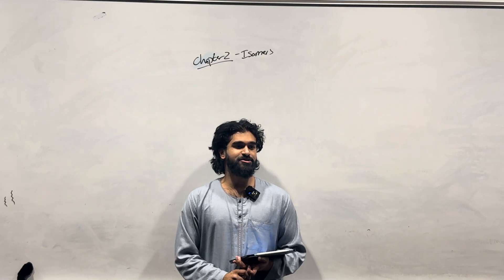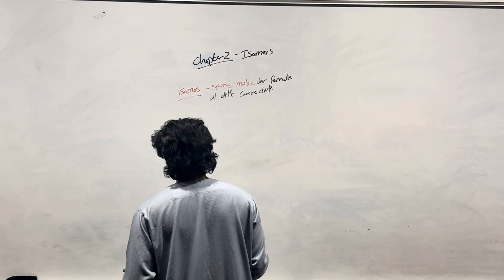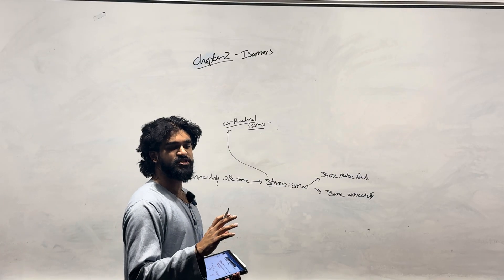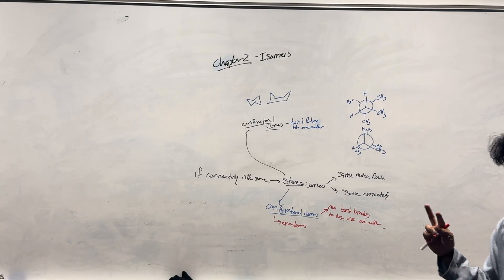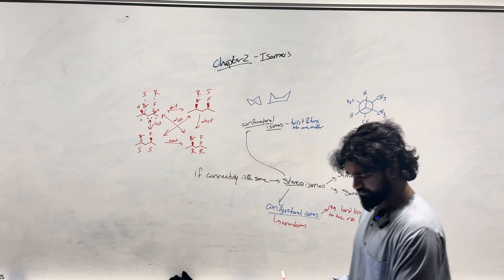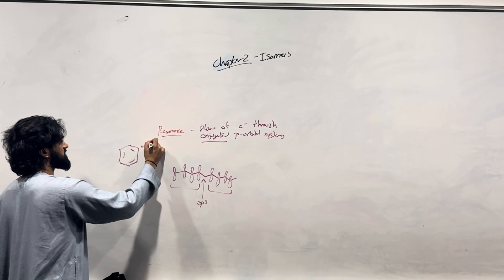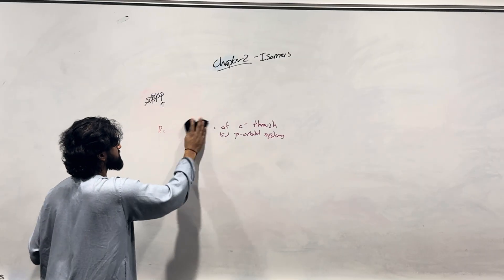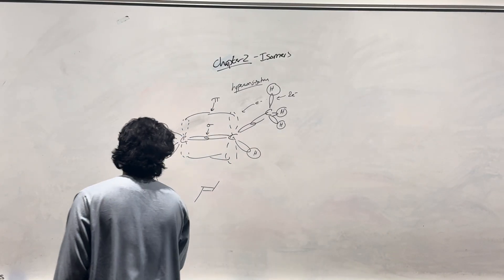2025-2026 MCAT Organic Chemistry, Chapter 2- Isomers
Please see below for the links associated with this year's program.

Weekly Study Checklist (videos will be updated as they are uploaded)

Happy Studying!